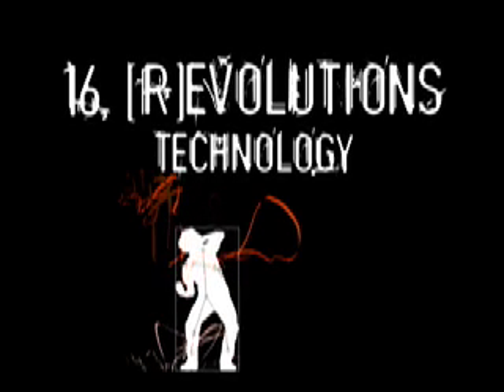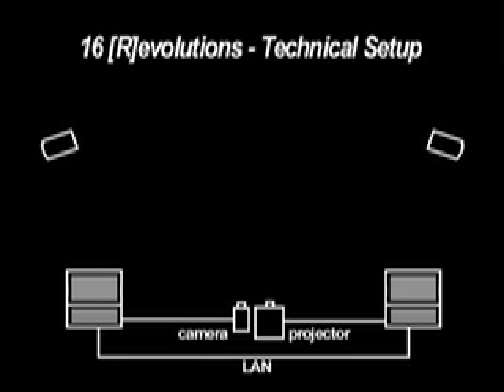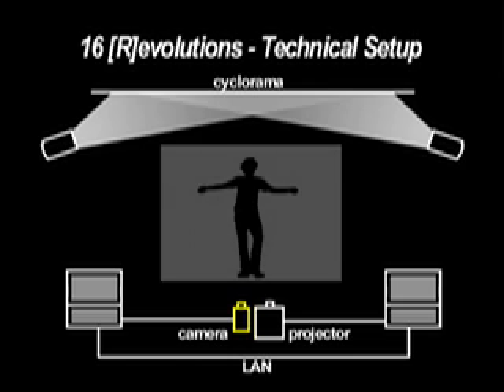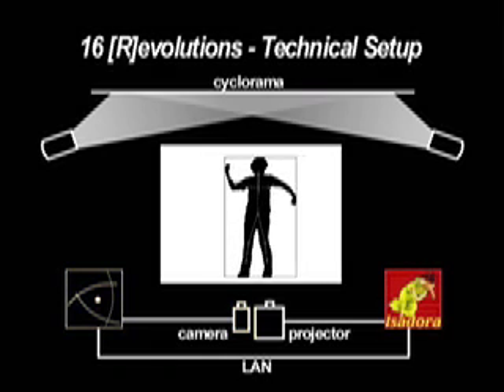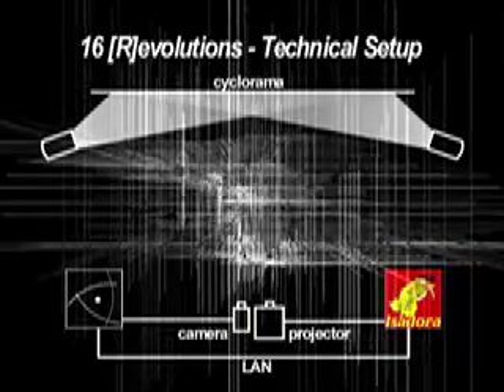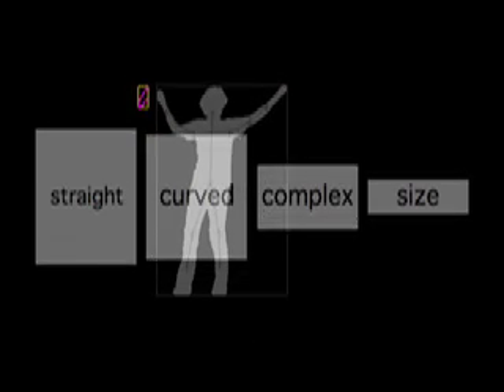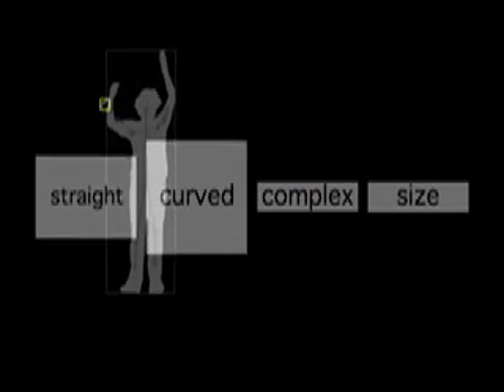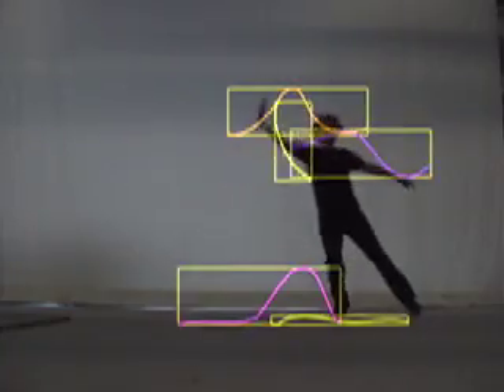16 [R]evolutions - About the Technology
This clip describes the interactive technology used in Troika Ranch's 16 [R]evolutions. Using a combination of hardware and software, the performers are able to interactively manipulate the digital video and audio for this performance.